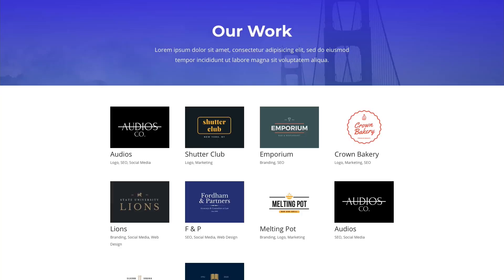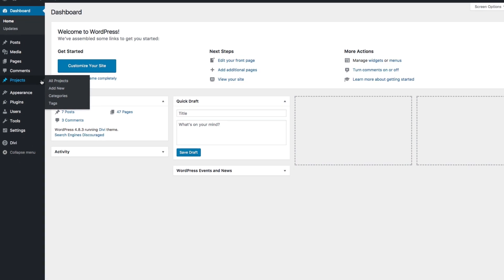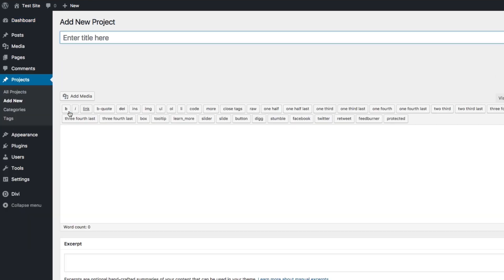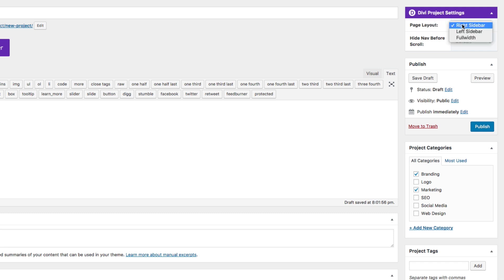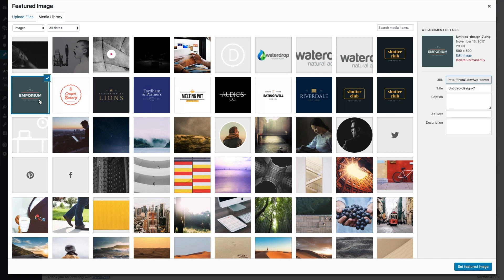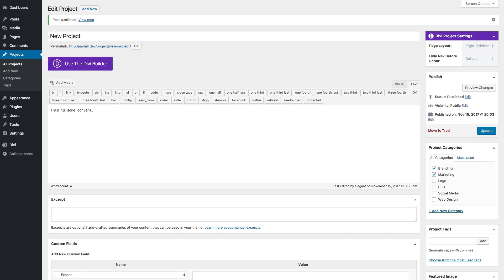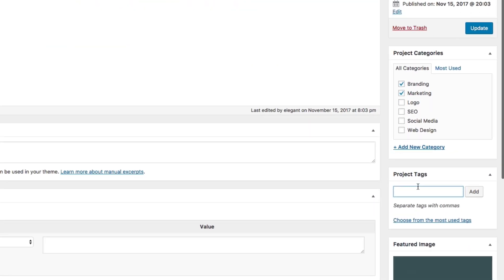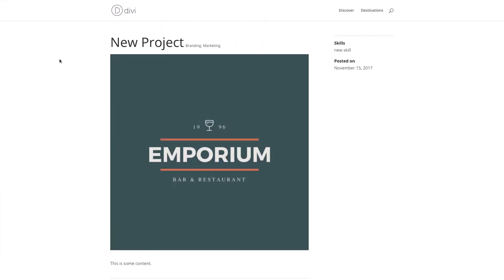How To Create A New Project In Divi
Divi makes building a project fun and easy. A ‘Projects’ menu item has been added right inside of your Admin Panel so you can create projects as if you were creating a Post or Page. You also have the option to use the basic project structure, or to use the builder to create truly amazing project layouts.